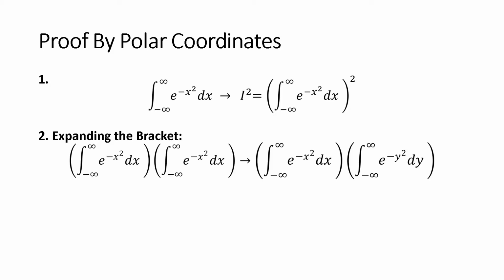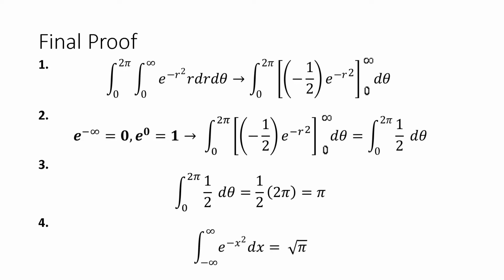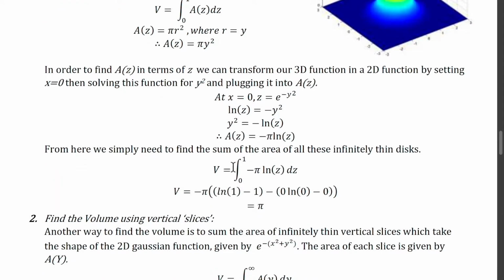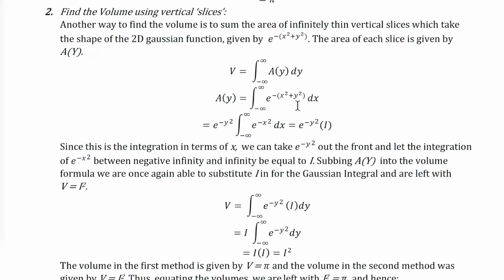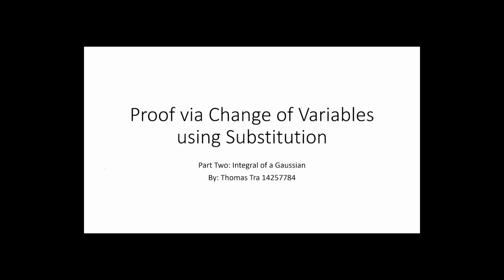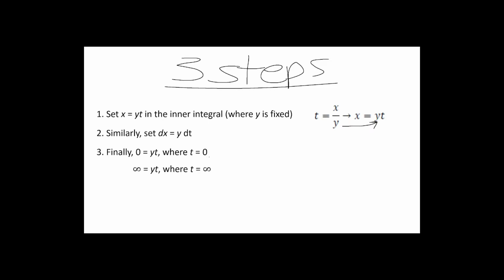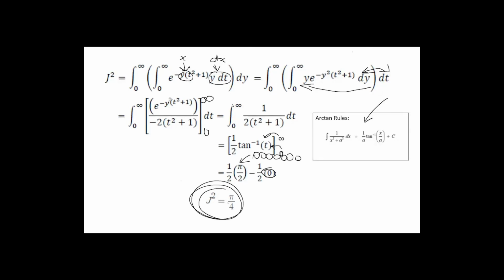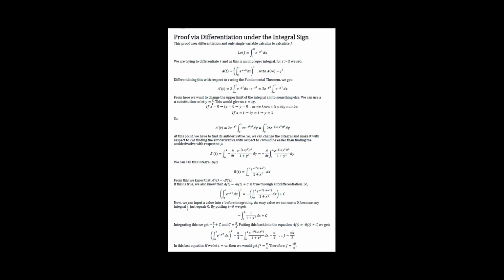Introduction to Mathematical Analysis and Modelling Group Presentation